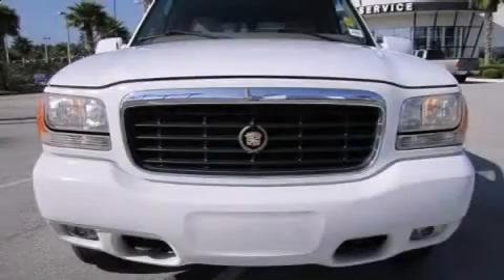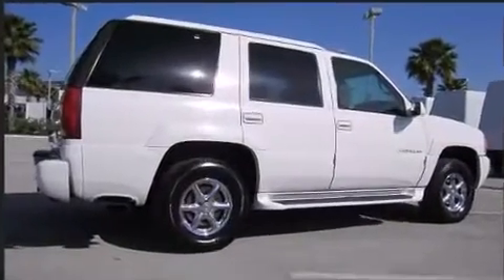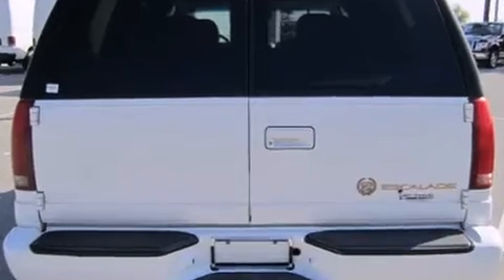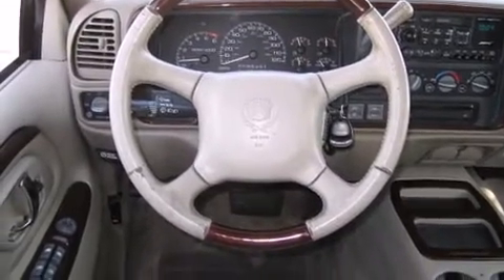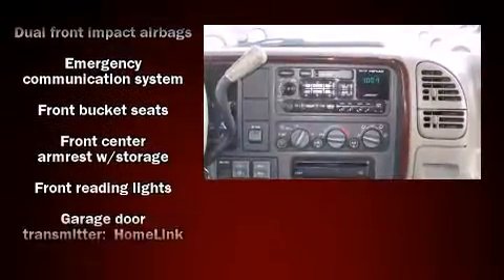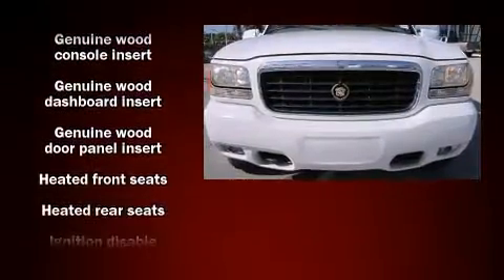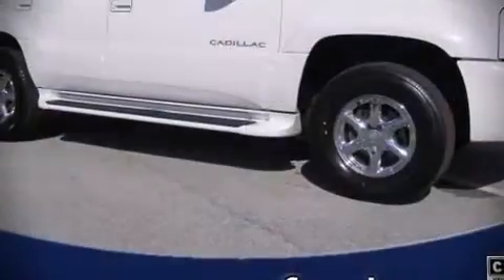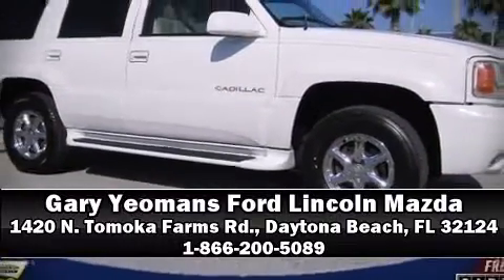2000 Cadillac Escalade Good Condition!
1420 N. Tomoka Farms Rd.

Here's a great deal on a 2000 Cadillac Escalade. It features an automatic transmission, 4-wheel drive, and a powerful 8 cylinder engine. All of the premium features expected of a Cadillac are offered, including: front and rear reading lights, a rear window wiper, 1-touch window functionality, power front seats, a built-in garage door transmitter, heated front and rear seats, and leather upholstery. Audio features include a CD player with AM/FM radio, a cassette player, rear mounted audio controls, and 7 speakers, providing excellent sound throughout the cabin. Cadillac also prioritized safety and security with features such as: dual front impact airbags, ignition disabling, onStar, and ABS brakes. Our sales reps are knowledgeable and professional. They'll work with you to find the right vehicle at a price you can afford. We are here to help you.